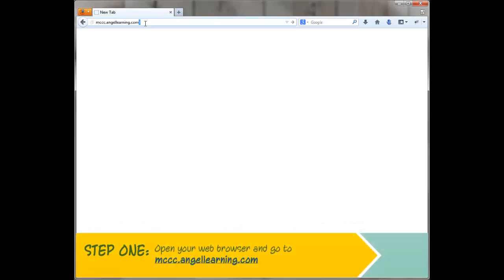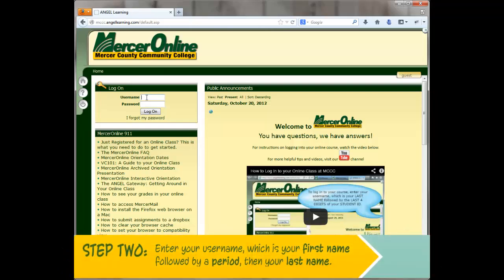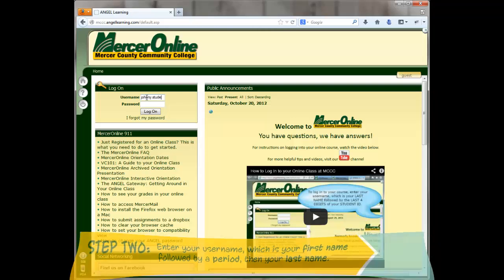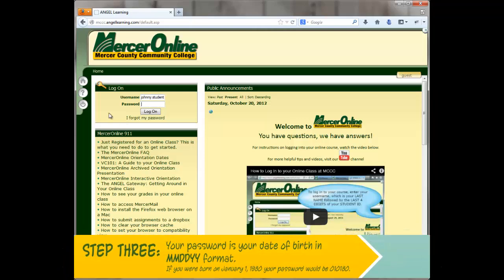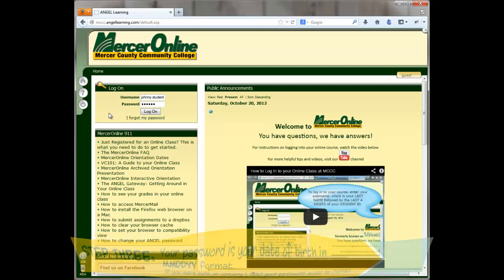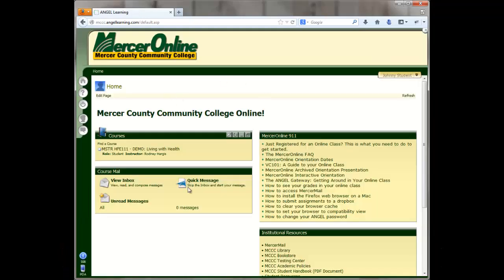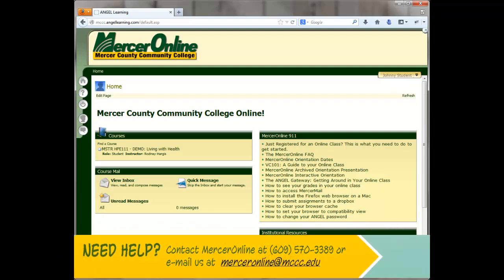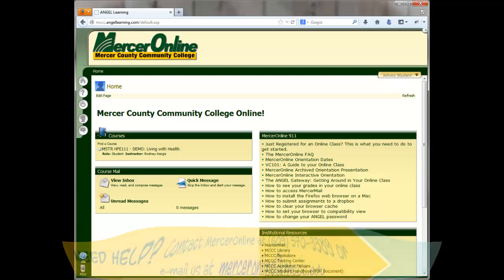How to Log In to your Online Course at MCCC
Welcome to MercerOnline!  This short tutorial will show you how to log in to your online course at Mercer County Community College